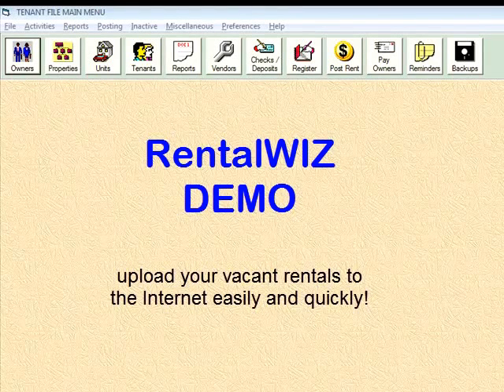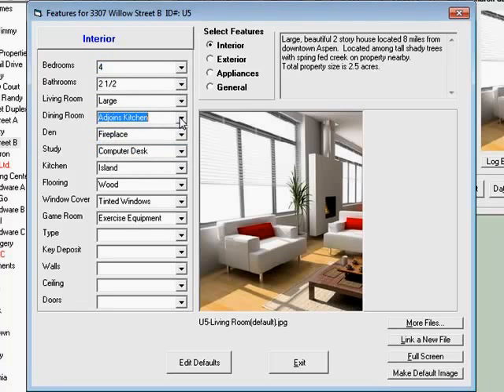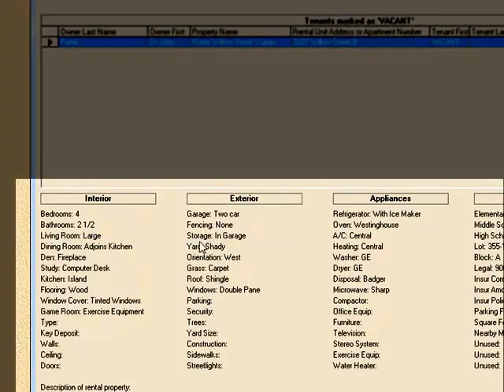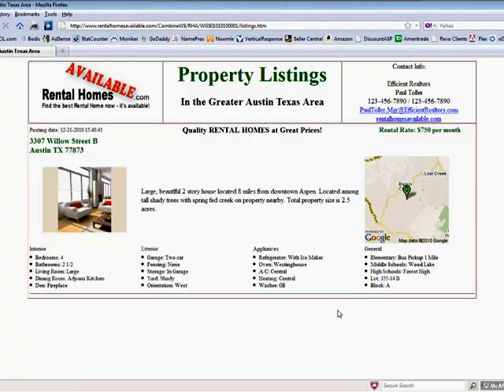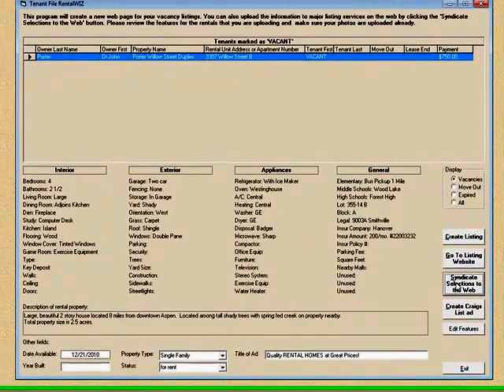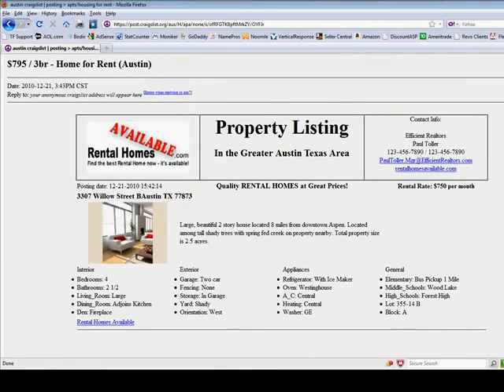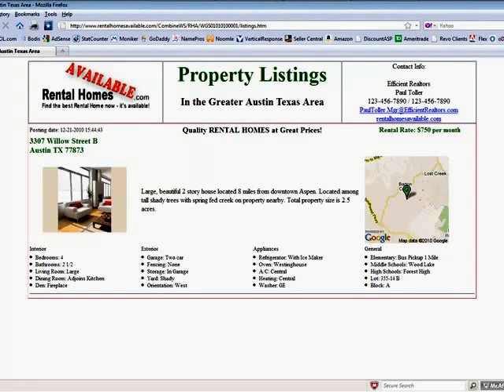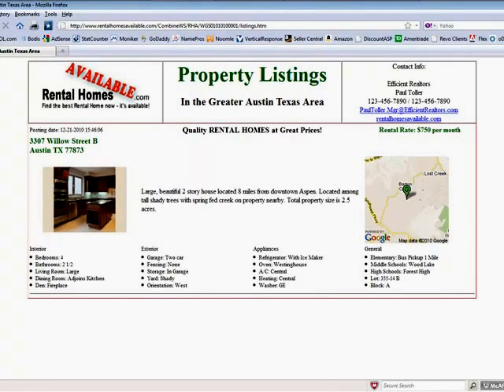RentalWIZ for Uploading Vacant Rental Property: Tenant File Property Managment Software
As a user of the Tenant File rental property manager, you can upload your vacant rentals to the web with your own listing page. In addition, you can syndicate your vacancies to other popular websites. The RentalWIZ app pulls the data already in your Tenant File, so that uploading information only takes a single click!